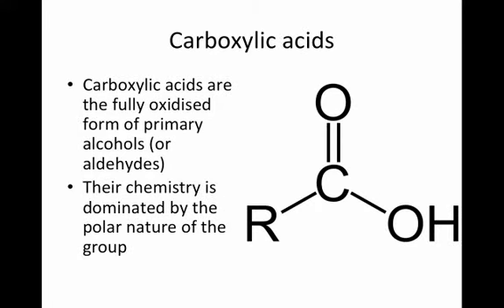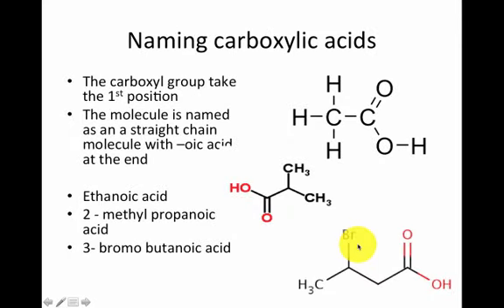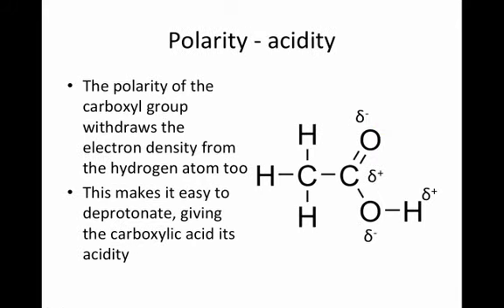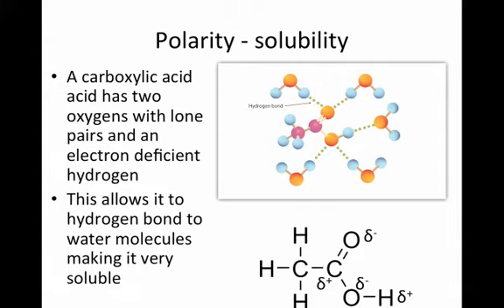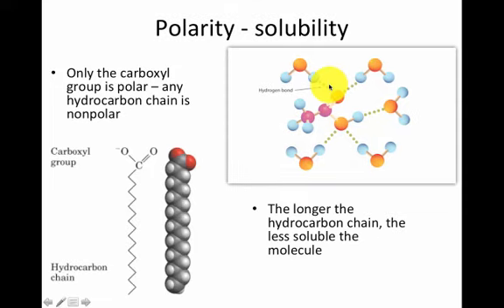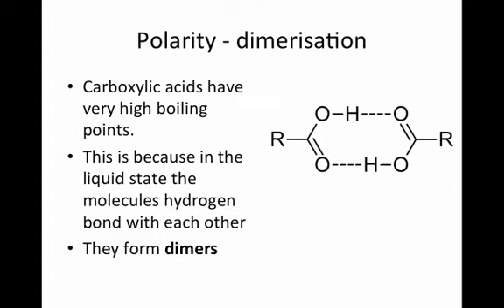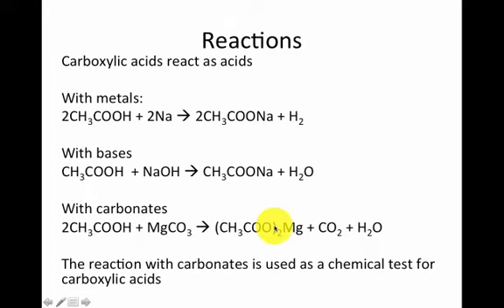Mr Teckman - Carboxylic Acids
An introduction to carboxylic acids' properties

Table of Contents:

00:00 - Carboxylic acids
00:10 - Specification points
00:21 - Carboxylic acids
00:42 - Naming carboxylic acids
01:11 - Polarity
01:28 - Polarity - acidity
01:55 - Polarity - solubility
02:20 - Polarity - solubility
02:49 - Polarity - dimerisation
03:09 - Reactions